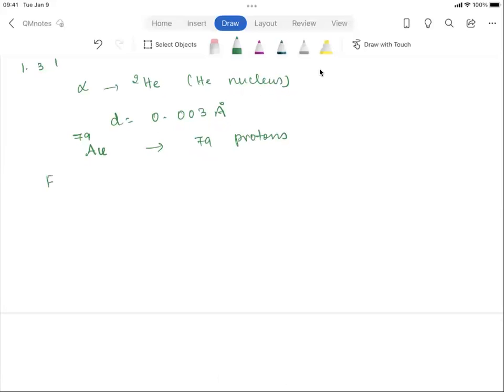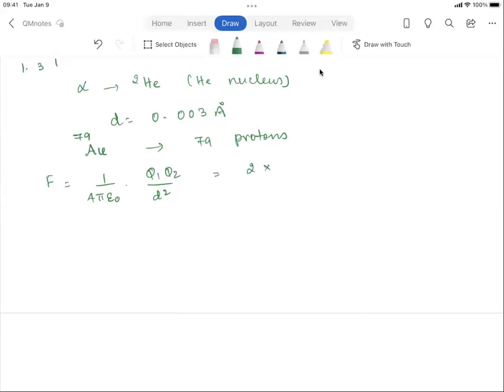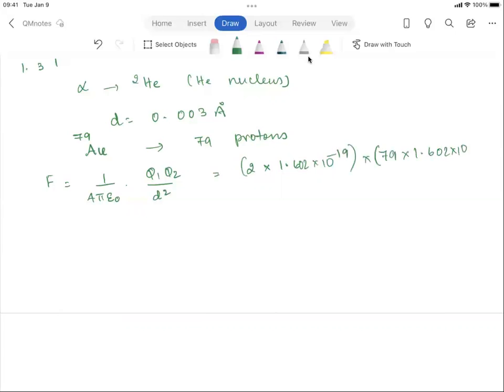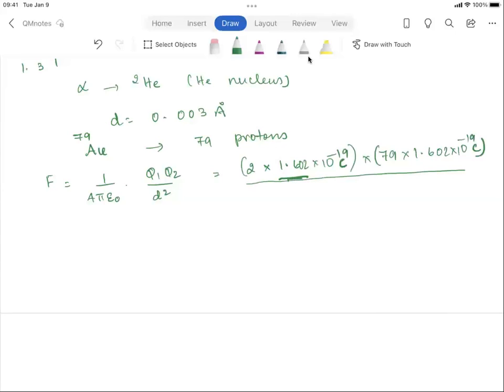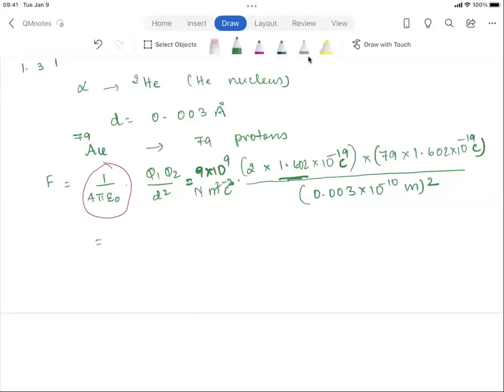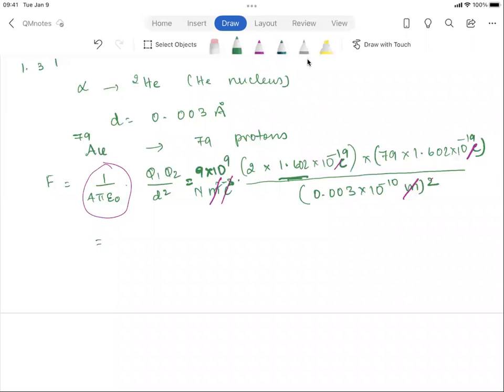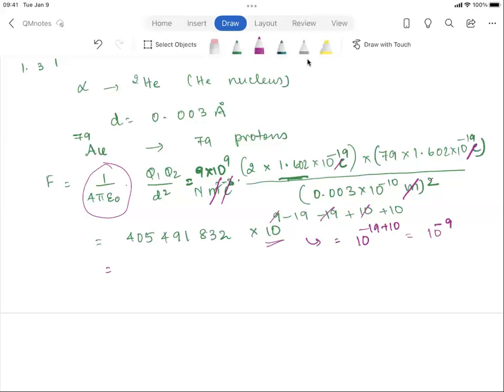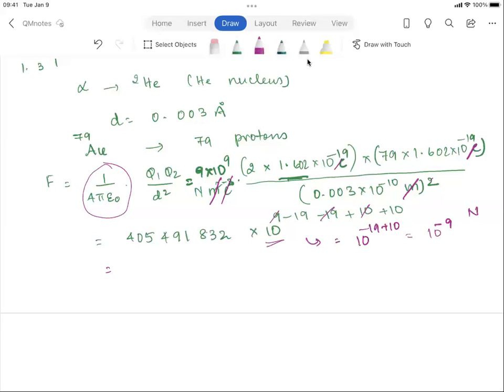Quantum Chemistry Levine 7th Edition: Chapter 1 - Ex. 1.31, Pg. 20